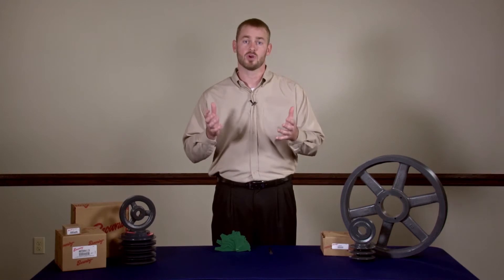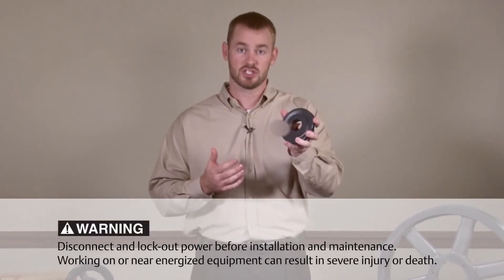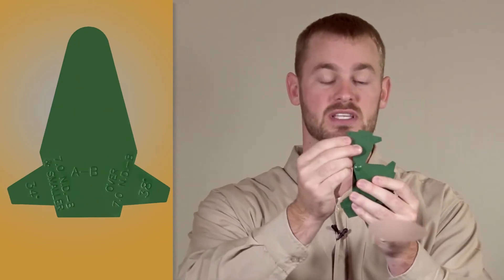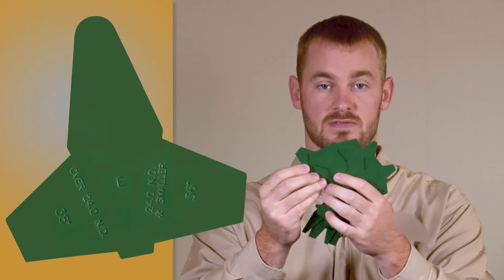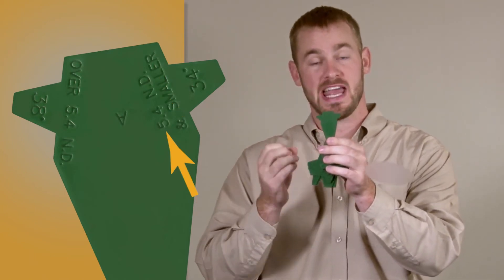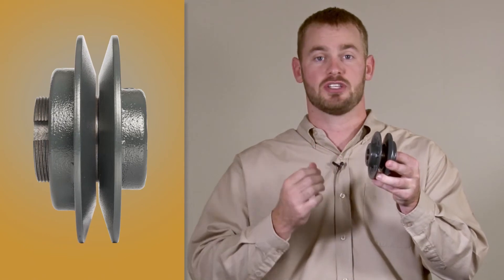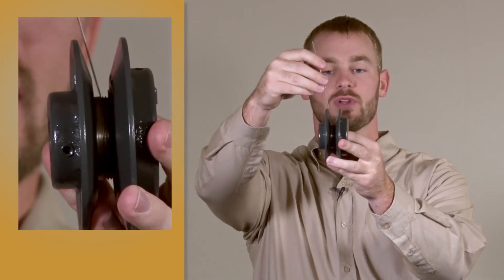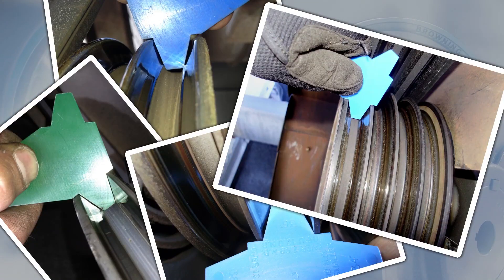How To Measure Sheave Groove Wear in HVAC Belt Drives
Measuring sheave groove wear in HVAC belt drives is essential to prevent premature belt failure and maintain driving efficiency. This process involves using tools like the Browning grooved gauge or a straightedge to accurately assess groove wear and identify the appropriate belt size and pulley condition. Groove wear exceeding 1/32 of an inch is a clear indicator that pulley replacement is necessary. For variable-pitch shivs, a standard straightedge offers an effective method for measuring wear, particularly for older or unidentified shivs.